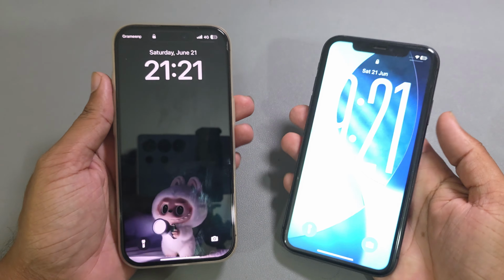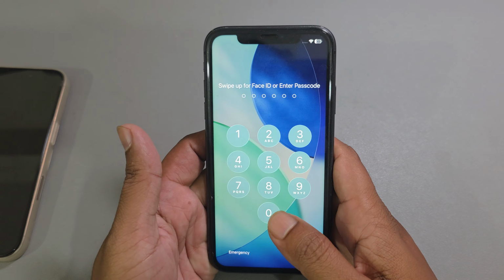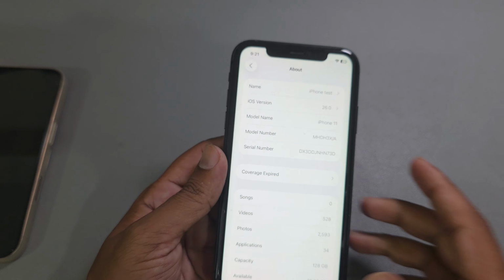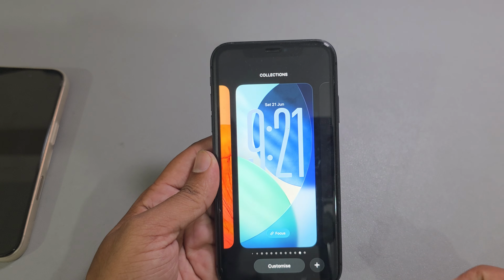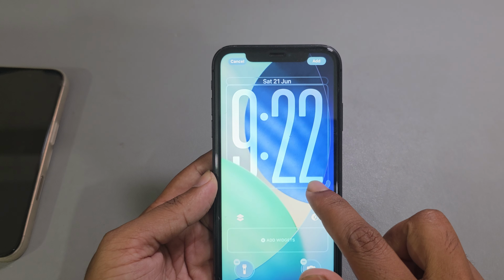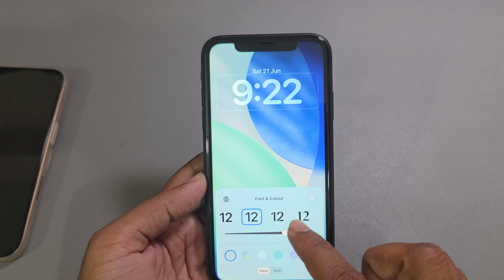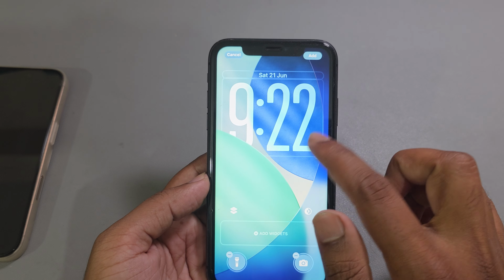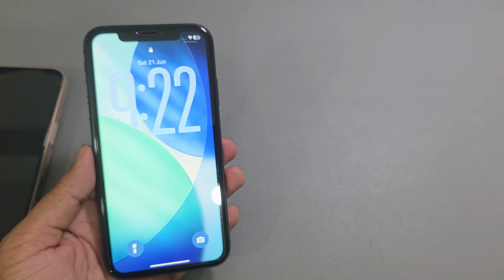iOS 26: How To Change Lock Screen Clock Size On iPhone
Learn how to change the lock screen clock size on your iPhone in iOS 26. This simple tutorial will show you step-by-step how to customize your lock screen experience.